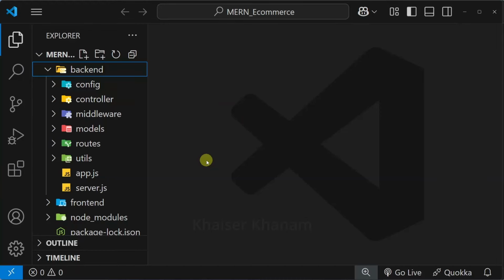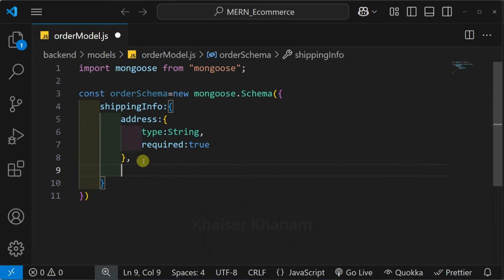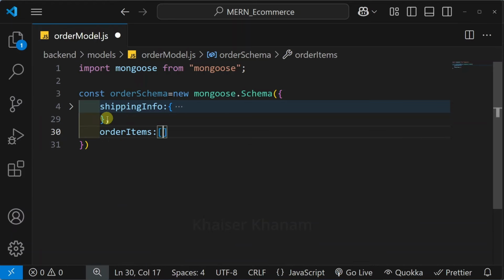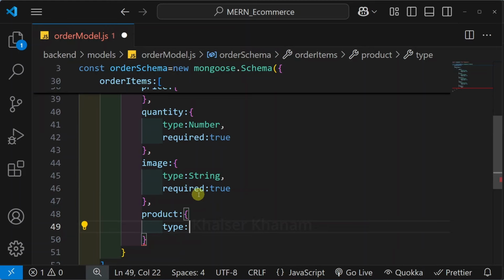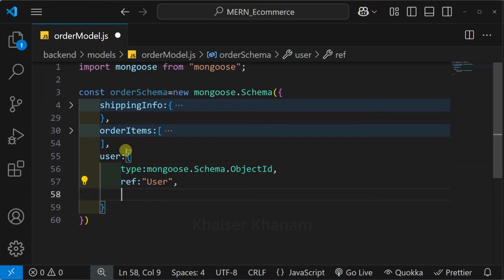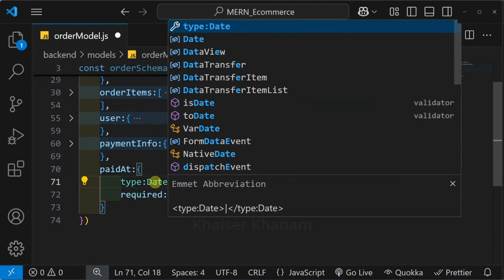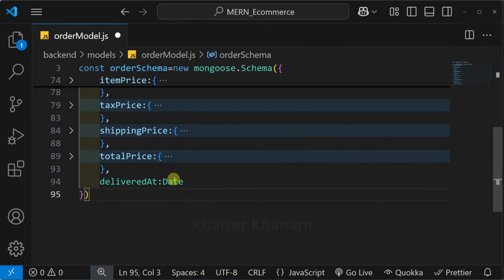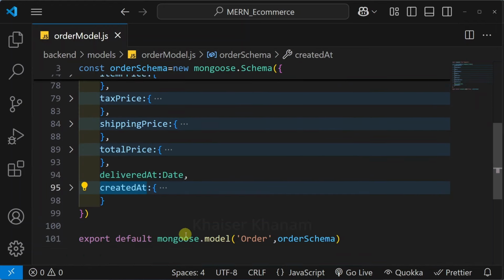MERN Stack E-Commerce Project #53: Create Order Schema